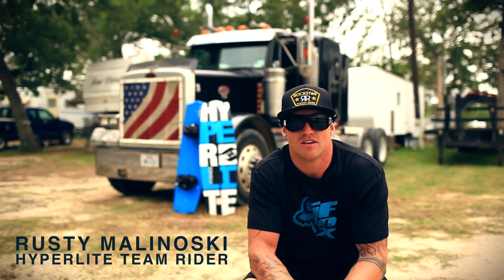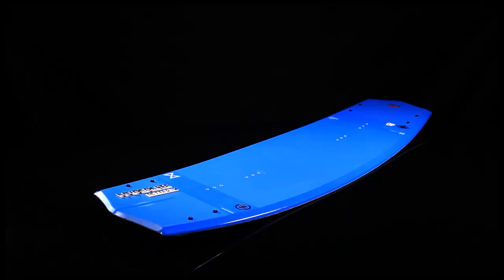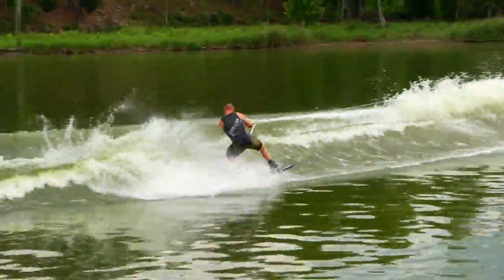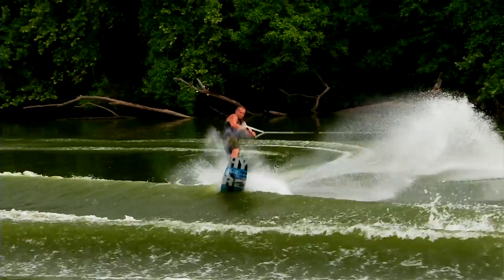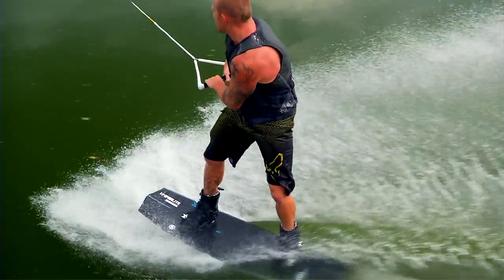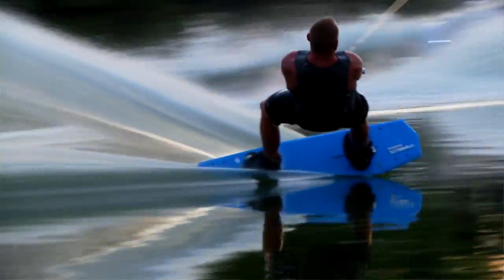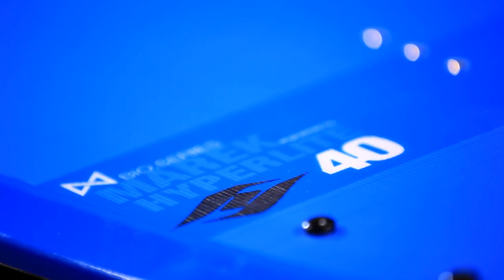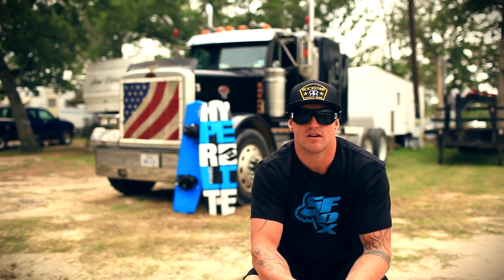Hyperlite Marek By Rusty Malinoski